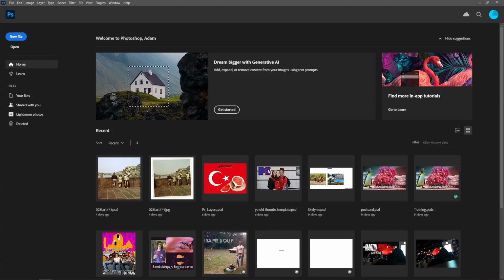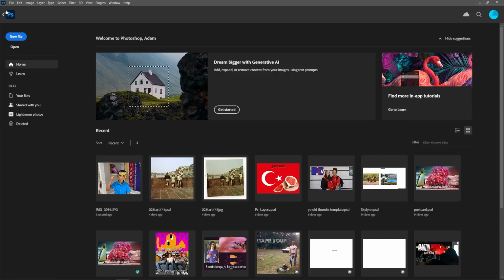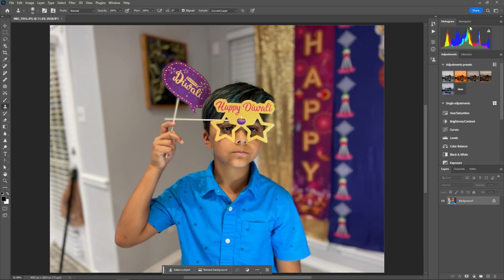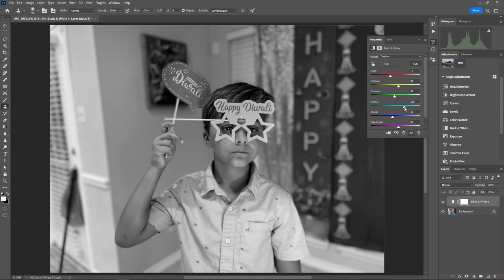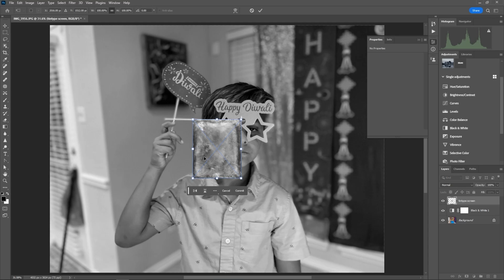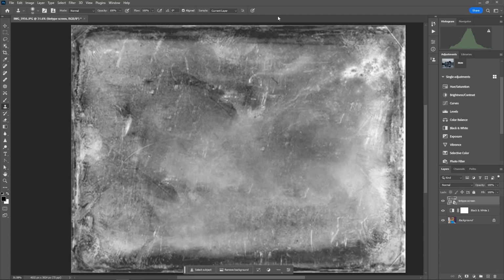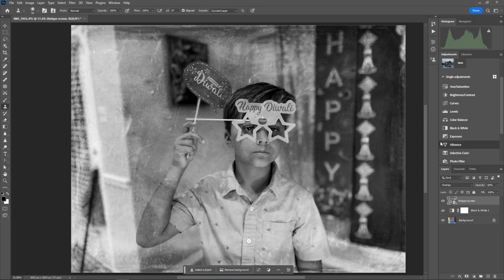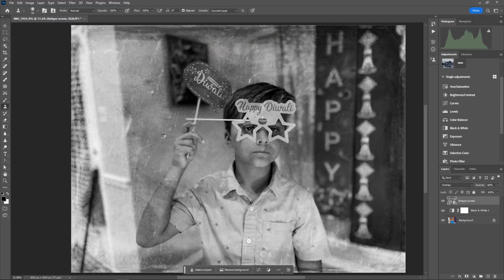Photoshop - TinType Layers Tutorial